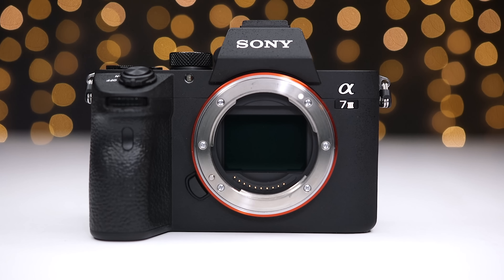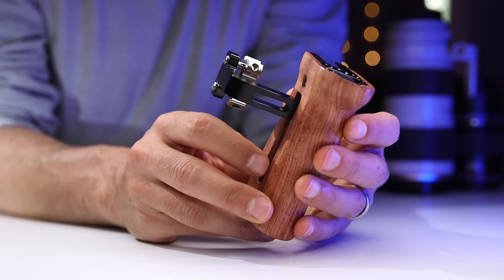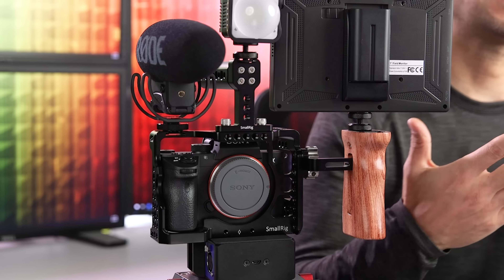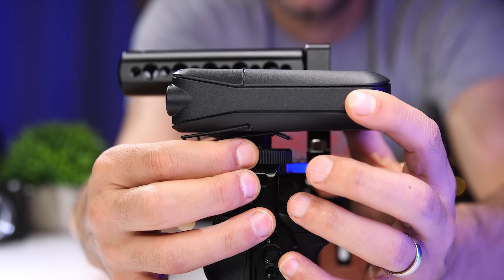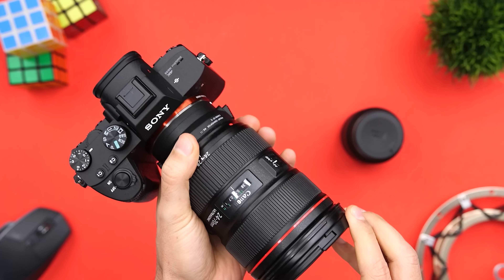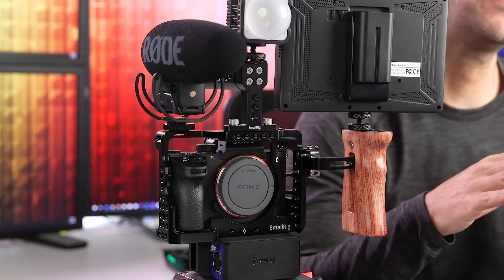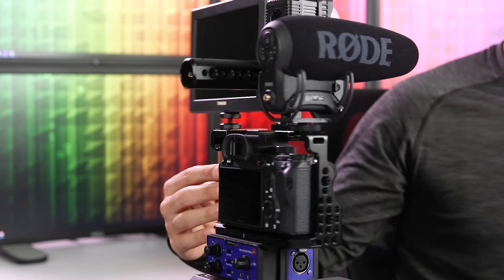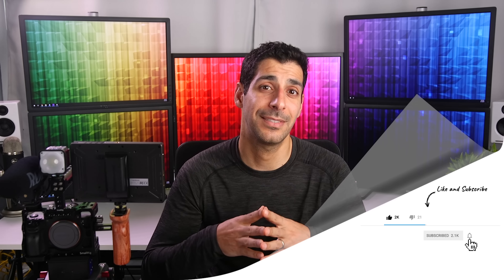MUST-HAVE Sony A7iii Accessories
Today I’m going to show you how to took my Sony A7iii from very good to rockstar status. I love the image quality I get out of this camera, but I wanted to transform it into a complete system that will help me improve performance and extend its functionality.

I’ll walk you through my favorite Sony A7iii accessories of 2019 and tell you exactly why I picked this type of part as well as why I chose this particular model.

We’re going to look at a Sony A7iii cage, side and top handle, microphones, a monitor, memory cards, extra batteries, lights and an audio adapter.